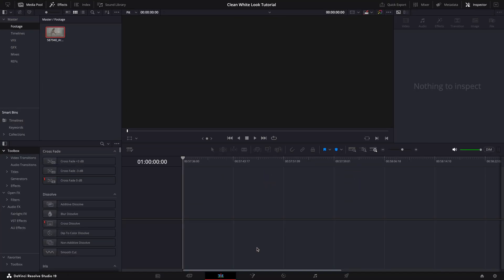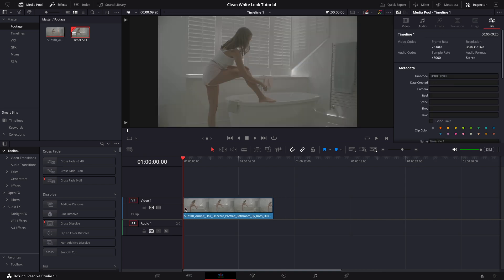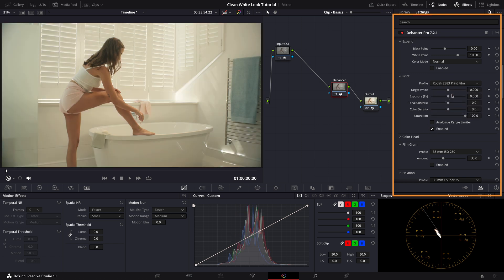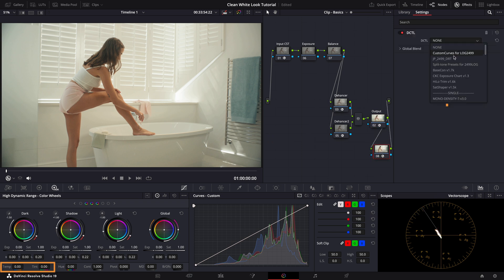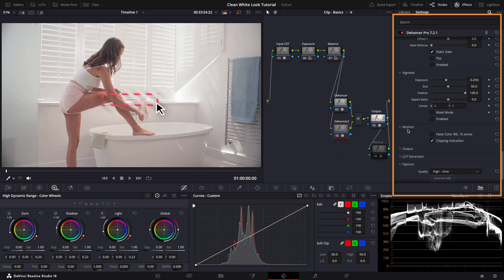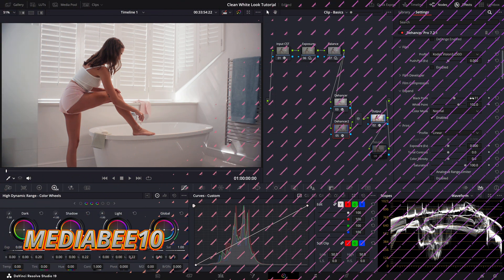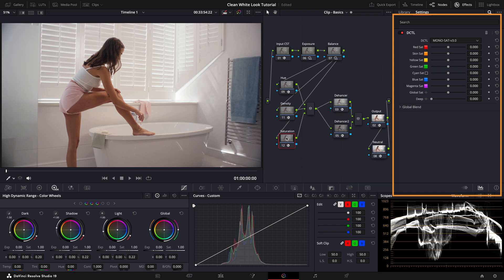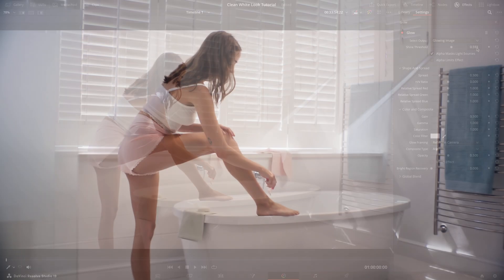Clean White Commercial Look | Davinci Resolve 19 Tutorial | Arri Alexa Mini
Learn how to create a clean, bright, white commercial look in DaVinci Resolve with this step-by-step tutorial! I’ll walk you through my workflow, combining DaVinci Resolve’s powerful built-in tools with Dehancer Pro and Mononodes DCTLs to achieve a polished, professional-grade result. From color management and balancing to using advanced tools like Kodak 2383 film emulation, halation, bloom, and glow, this tutorial covers it all. Plus, I’ll share tips for fine-tuning skin tones, enhancing density, and avoiding clipping.
SPECIAL OFFERS

00:00 Introduction
00:45 Project Settings
01:50 Color Space Transform (CSTs)
02:22 Adding Kodak 2383 & Effects
03:16 Primary Grading
04:41 Dehancer's Clipping Indicator
06:02 Secondary Color Adjustments
07:23 Final Touches
07:59 Conclusion